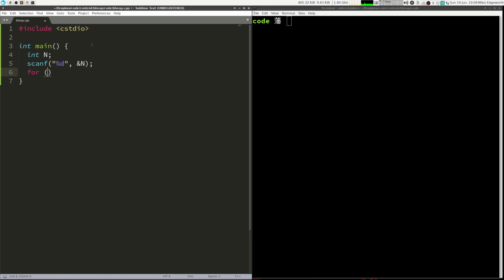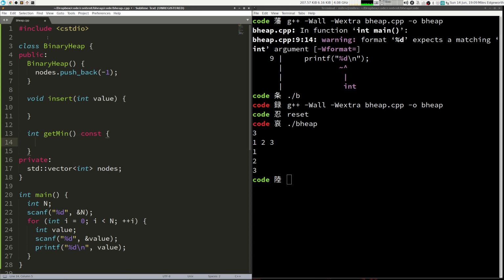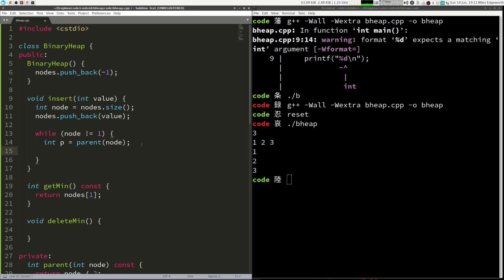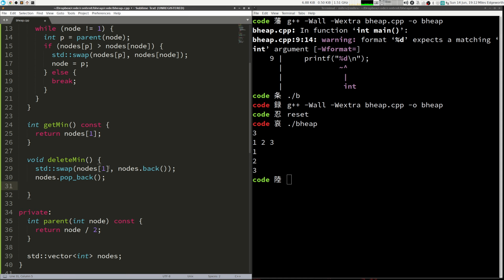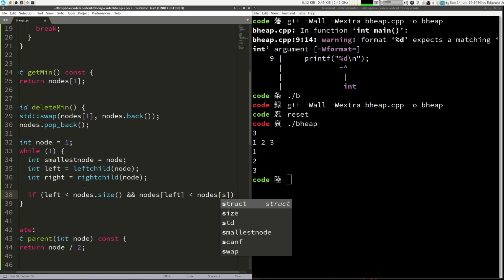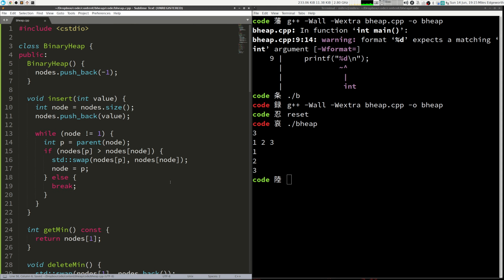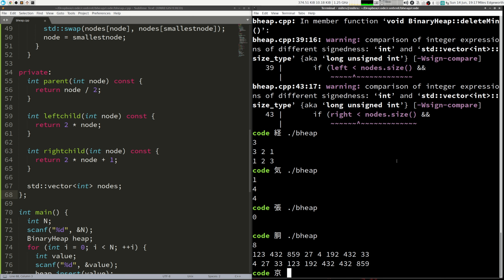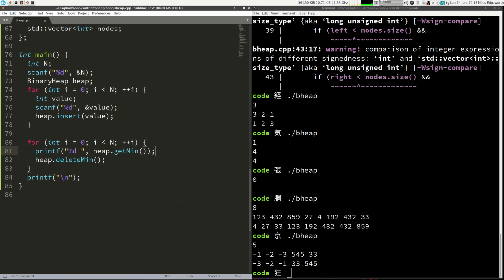Binary Heaps - Coding - Competition Programming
I code a binary heap with commentary, then use it to heap-sort.
Coding and speaking at the same time is hard yo